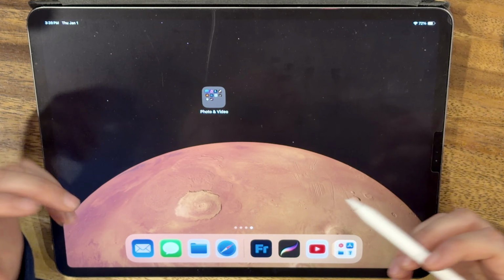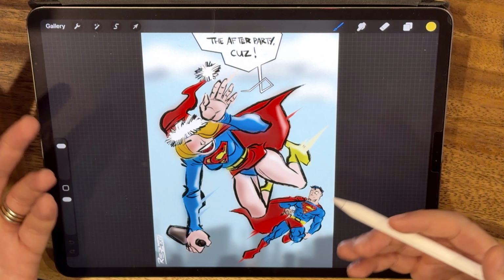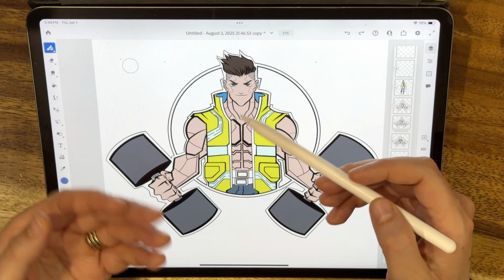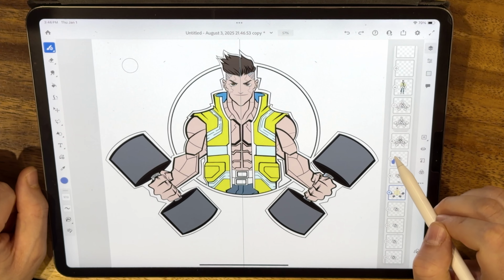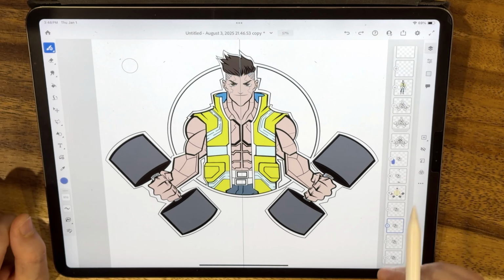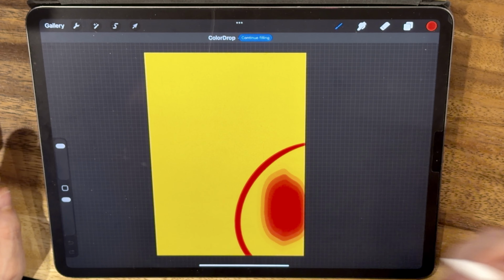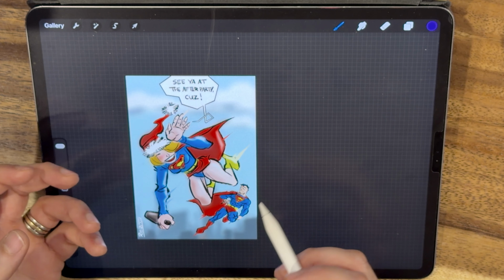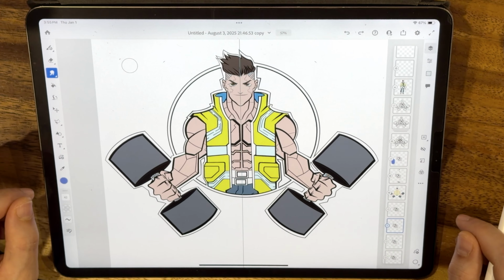3 Things I HATE About Adobe Fresco - Why I Run Back to Procreate!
Comparing Adobe Fresco with Procreate, you realize that sometimes, the little things can make a big difference!

Here, I've opted to be nitpicky to highlight what I find to be the top three irritants when using Adobe Fresco. From UX/UI issues to missing tools, I think these should be addressed by future updates.

Did I hit the mark on this one? Is there anything I missed? Hit the comments section and let me know!

00:00 - Intro
01:12 - UX/UI part 1
03:22 - UX/UI part 2
05:42 - UX/UI part 3
08:38 - Gradients, please!
09:22 - Gradients in Procreate
11:50 - hUrR dUrR, No Blur!
16:14 - Conclusion